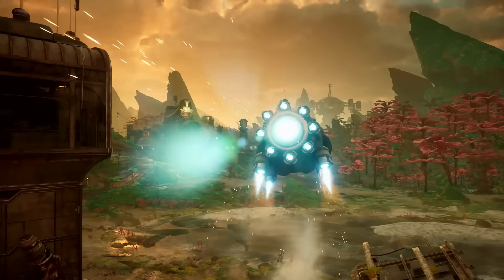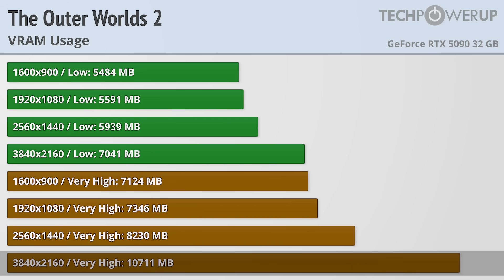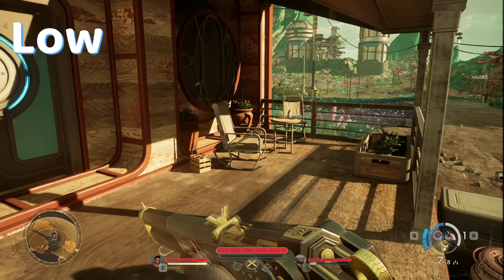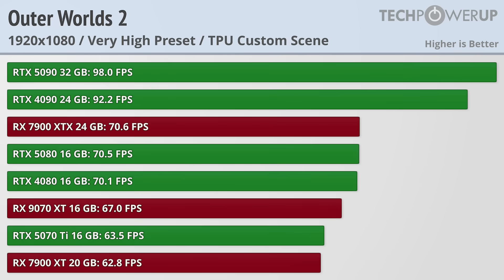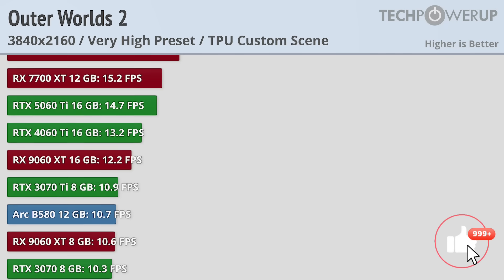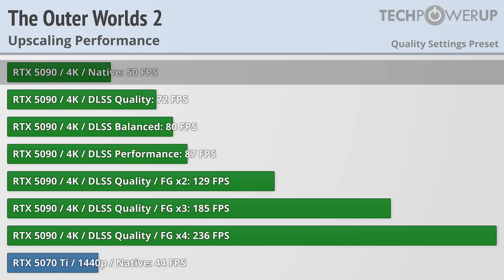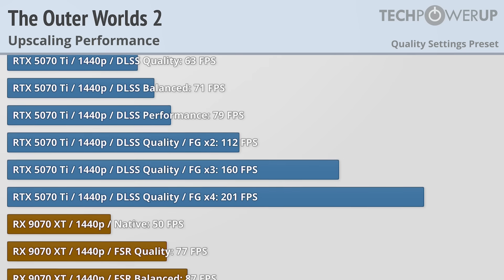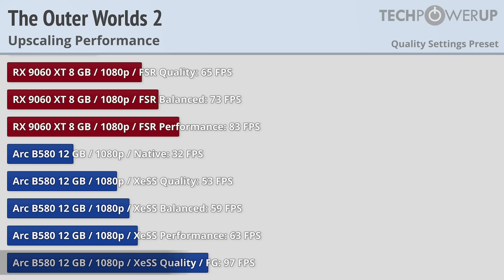Outer Worlds 2 - 34 GPU Performance Review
The Outer Worlds 2 is released six years after its predecessor. This new version is built on Epic's Unreal Engine 5 and utilizes Lumen, Nanite, Virtual Shadow Maps and more UE5 features. Unlike many other recent releases, there is actually support for hardware ray tracing. Also included is support for NVIDIA DLSS, AMD FSR and Intel XeSS. Frame generation is available for NVIDIA and Intel, but not for AMD—no idea why.

Intro: 0:00 - 0:20
VRAM: 0:20 - 0:52
Quality Comparison: 0:52 - 1:21
Performance: 1:21 - 3:03
Upscaling: 3:03 - 4:33
Outro: 4:33 - 4:54